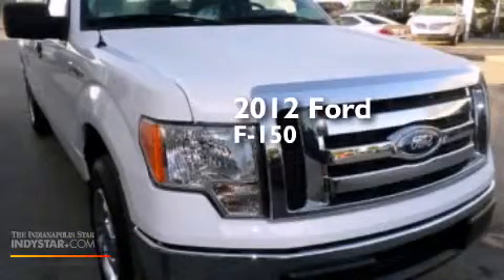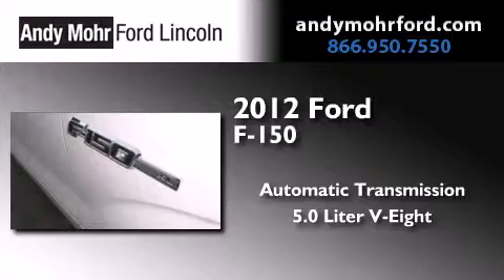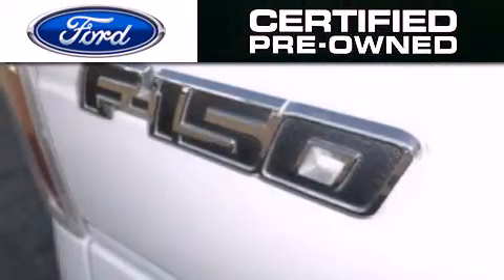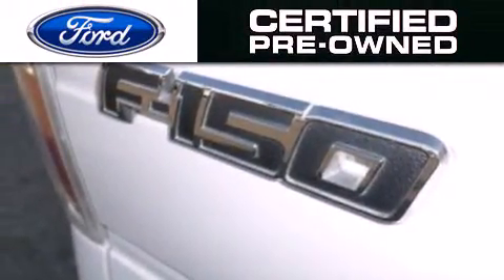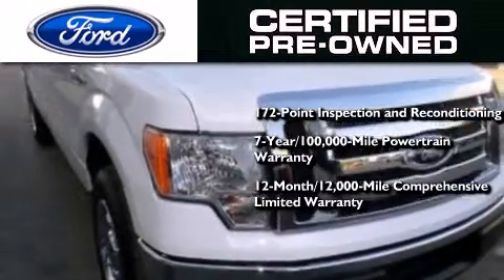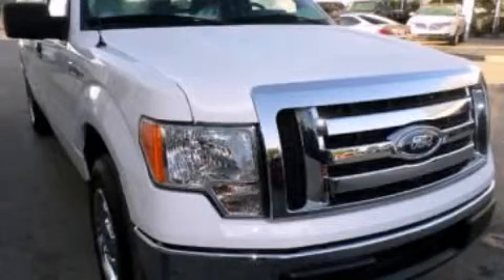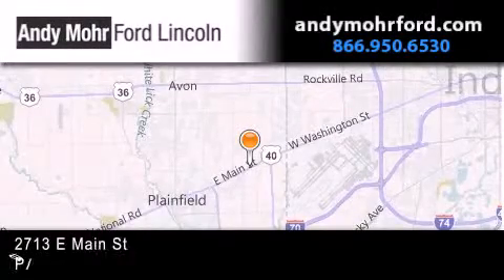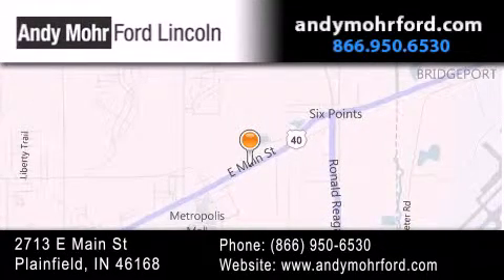2012 Ford F150 Certified Plainfield IN 46168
We've been honored to serve the Plainfield IN area , we promise that your experience at our dealership will exceed your expectations ! Year : 2012 Make : Ford Model : F150 Engine : 5.0L V8 32V MPFI DOHC Flexible Fuel Trans . : 6-Speed Automatic Exterior : Oxford White Miles : 18,361 Interior : Steel Gray Stock : P7418 Andy Mohr Ford Lincoln 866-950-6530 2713 E. Main Street Plainfield , IN 46168